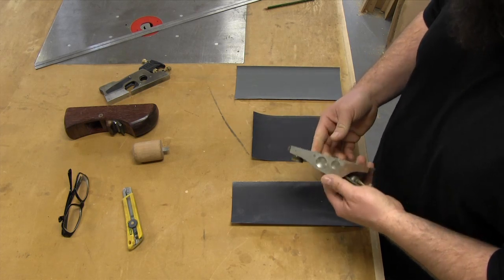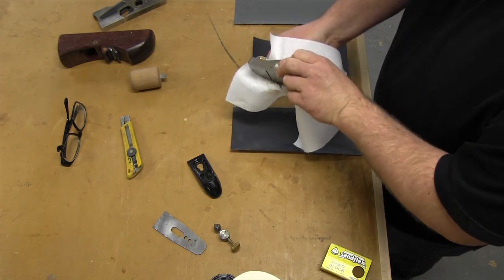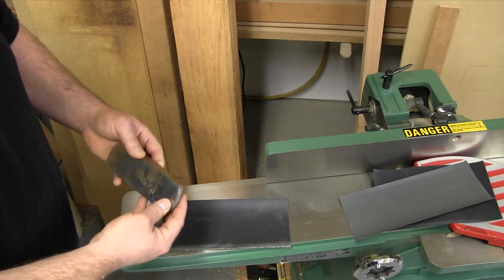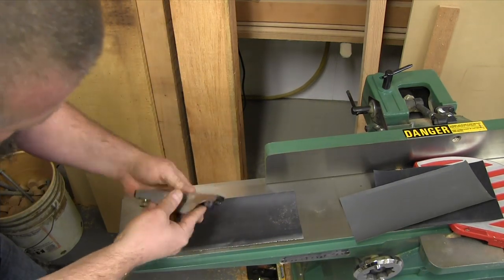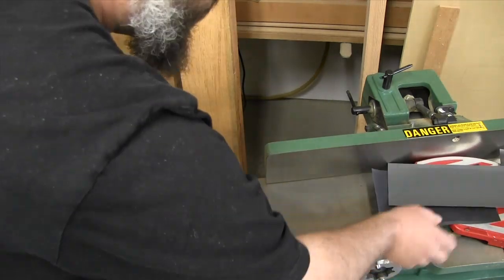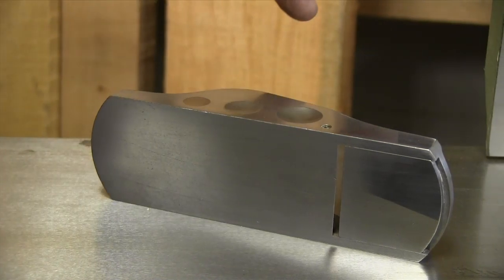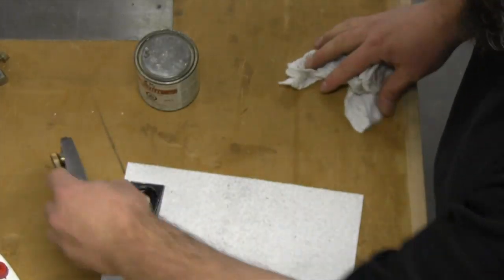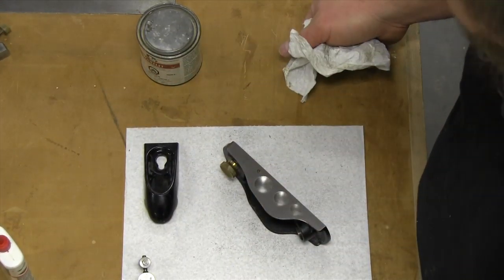Tools: Metal hand plane restoration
In this tutorial, Brian shows how to take a rusty old metal hand plane and make it work like new.

THE RESTORATION PROCESS

1. Disassemble
2. Remove blade
3. Wipe clean
4. Sand off rust until true and flat
5. Wax and oil

THE NEXT VIDEO